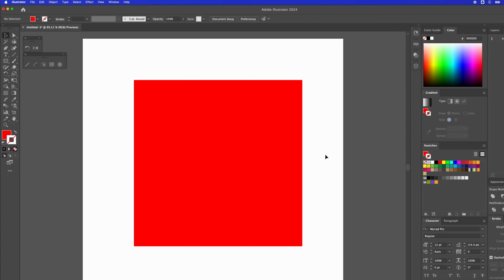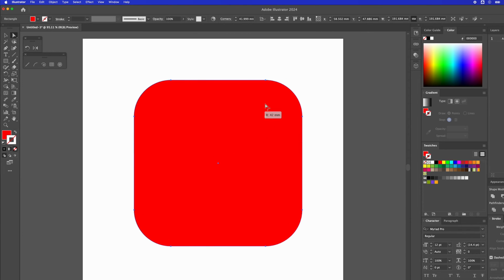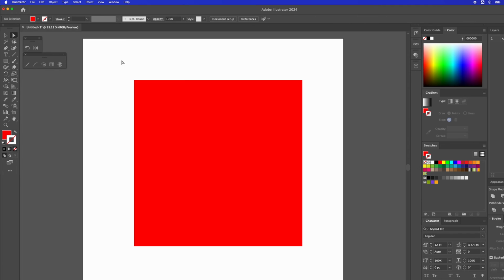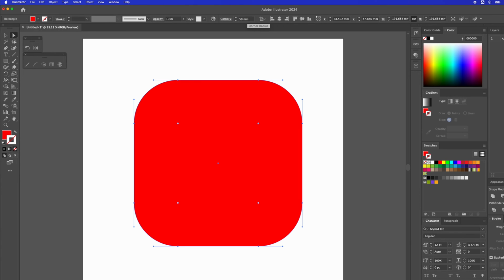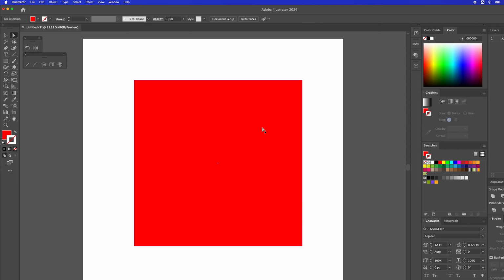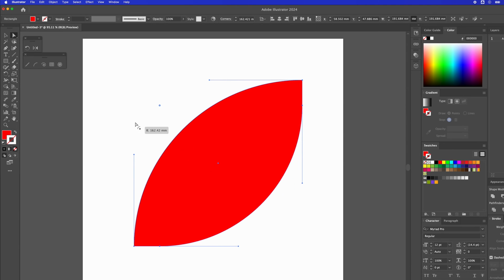How to Create Round Corners in Adobe Illustrator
► *Current Setup*

*Video Description*
Adobe Illustrator tutorial about how to create rounded corners or curved corners